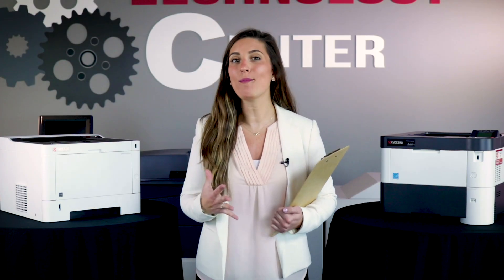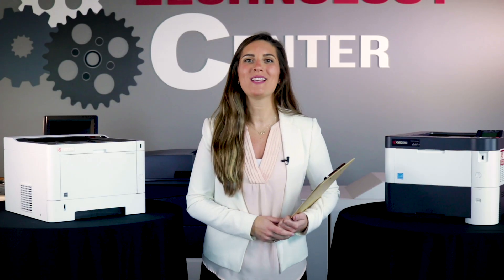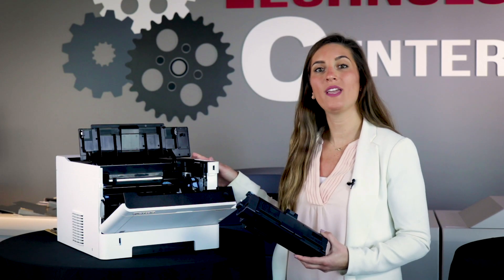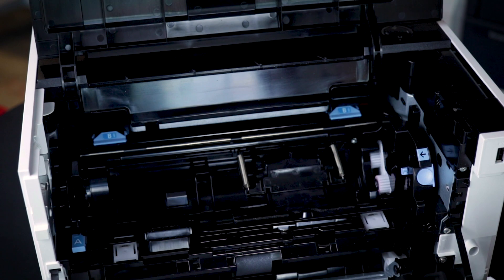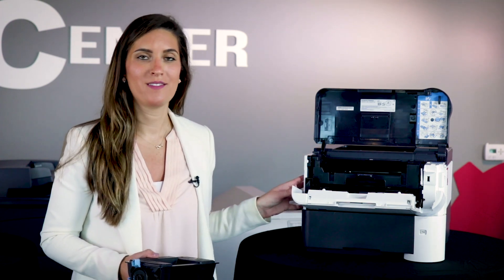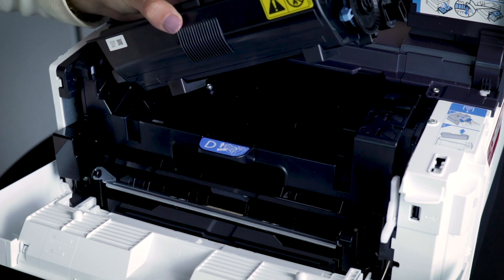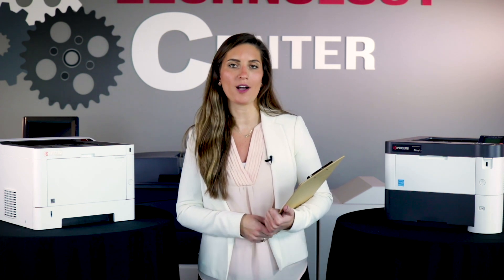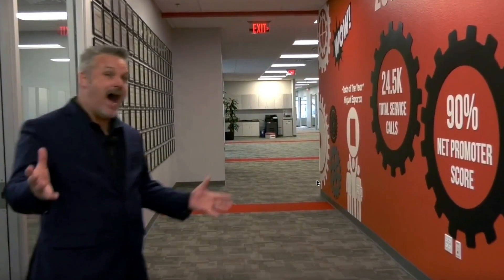Toner Installation: Kyocera P2040dw and P3045dn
Having trouble replacing your Kyocera P2040dw or P3045dn toner? Let Dr. Copy from AIS Tech Tips, take you step by step through the installation and removal of your P Series Kyocera Toner.

Skip through sections:
P2040dw toner setup or similar: 0:51
P3045dn toner setup or similar: 1:40

Headquarters:
Las Vegas / Southern Nevada
AIS - Advanced Imaging Solutions
3865 W. Cheyenne Ave. Suite 505

7310 Miramar Road, Suite 470

AIS - CORONA
371 Corporate Terrace Circle, Suite 101

75400 Gerald Ford Dr., Suite 122